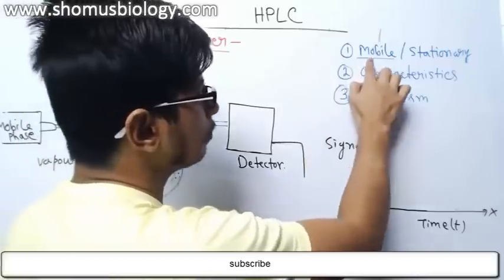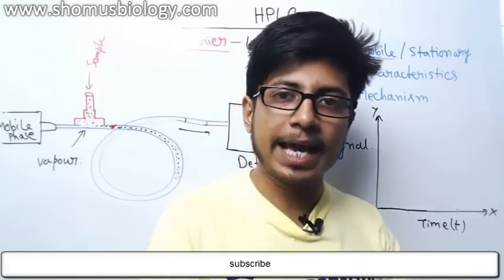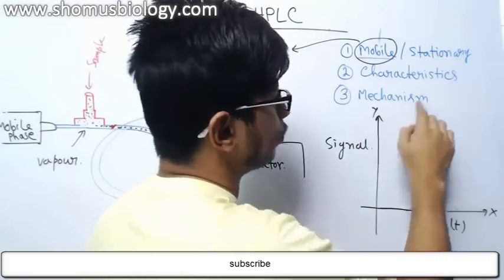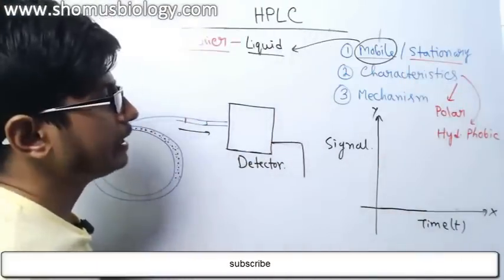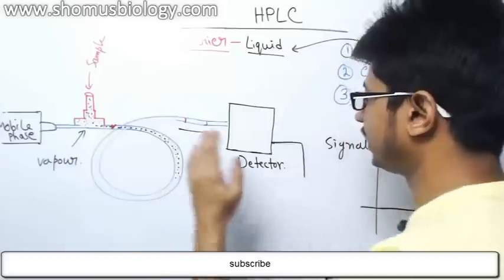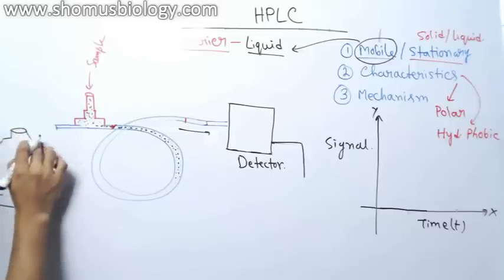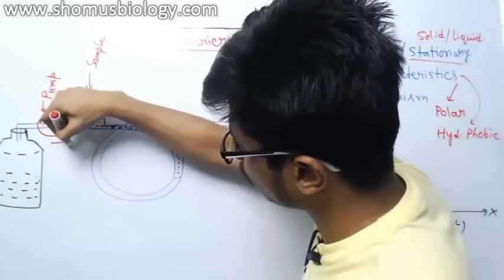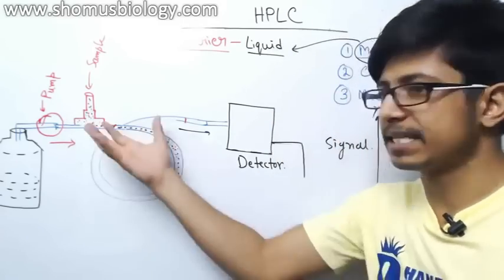Hplc chromatography |high performance liquid chromatography|HPLC principle